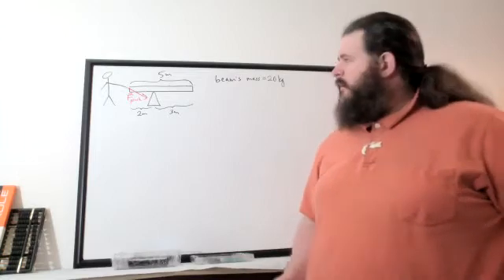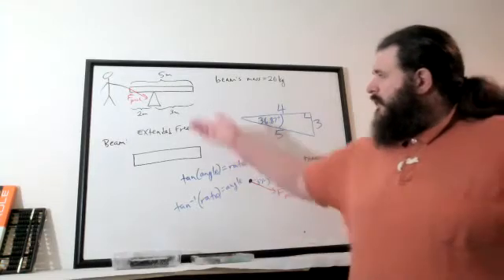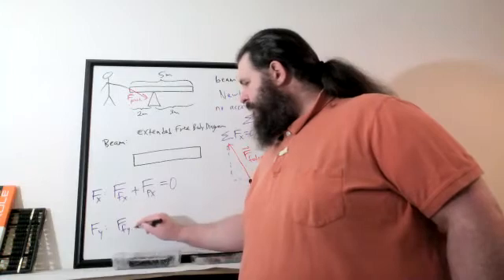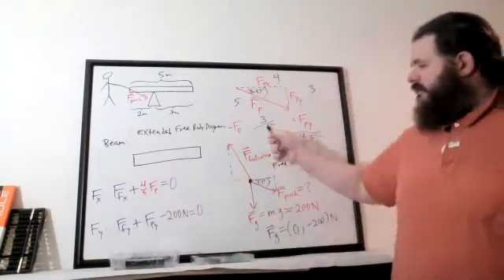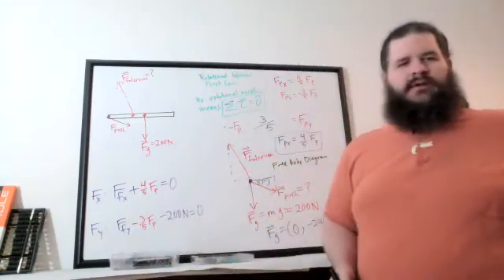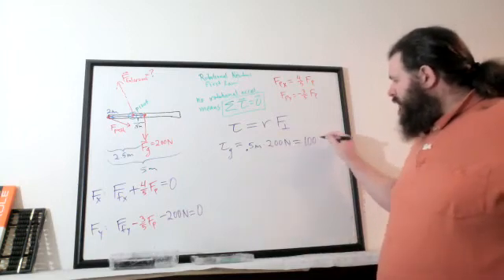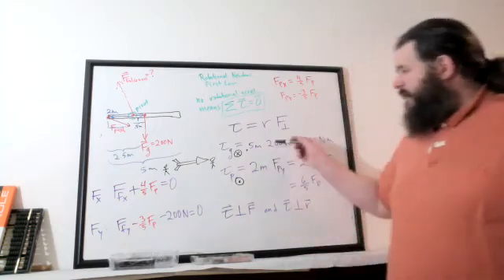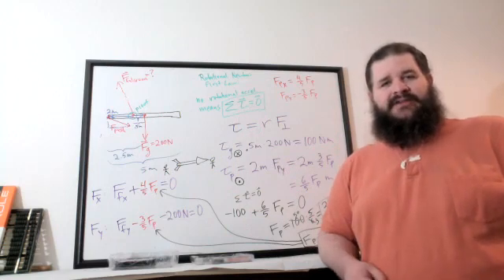P7B w20201119 StaticsProblemExample FreeBodyDiagram ∑F ∑τ